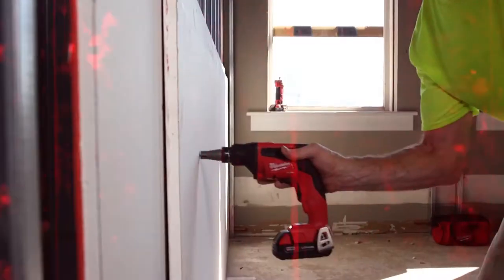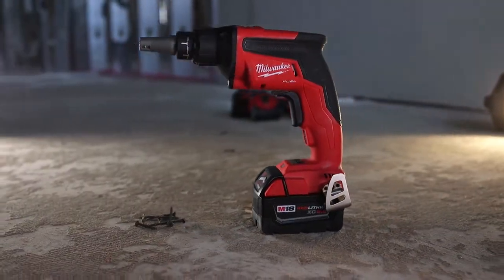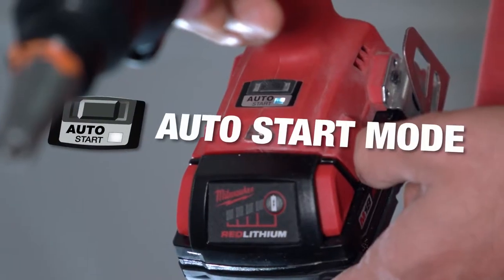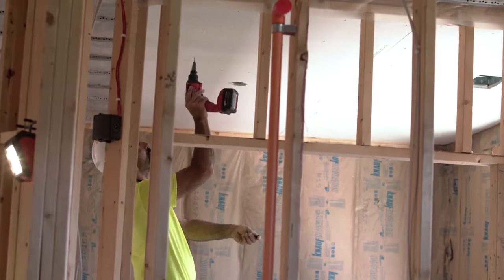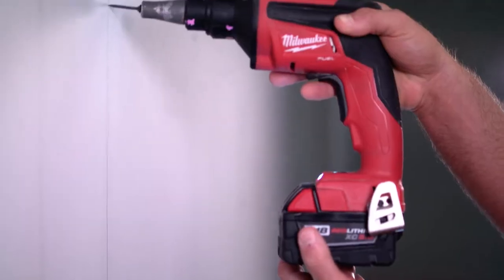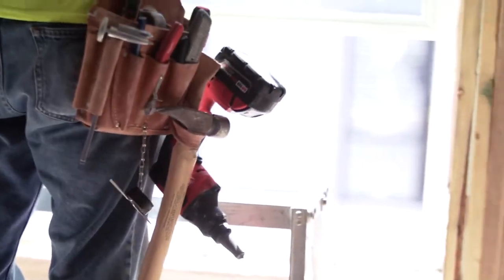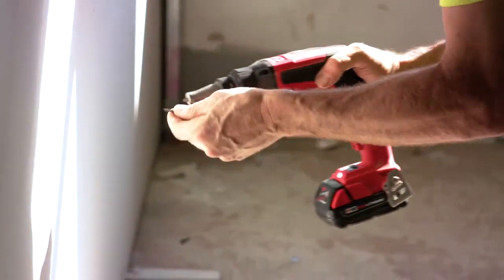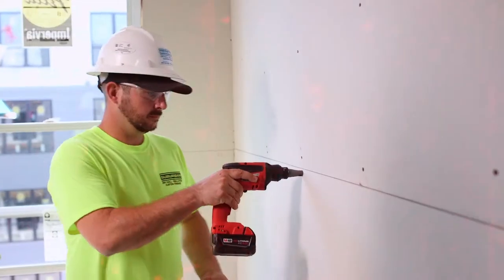Новый шуруповерт для гипсокартона Milwaukee® M18 FUEL™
Компания Milwaukee® разработала бесщеточный двигатель POWERSTATE™. В 10 раз выше ресурс двигателя, в 2 раза больше мощности и в 2 раза дольше время работы. Гибкая аккумуляторная система: работает со всеми аккумуляторами Milwaukee® M18™